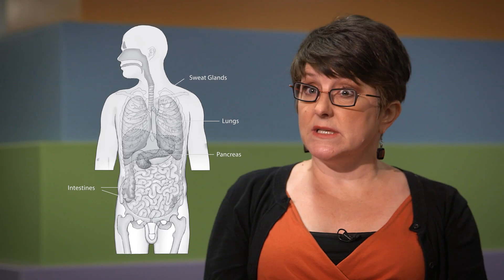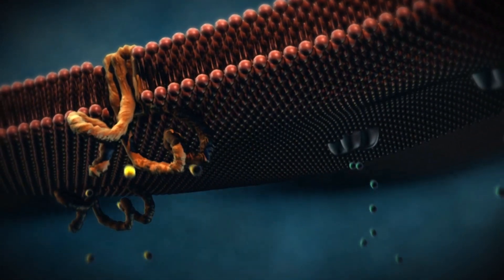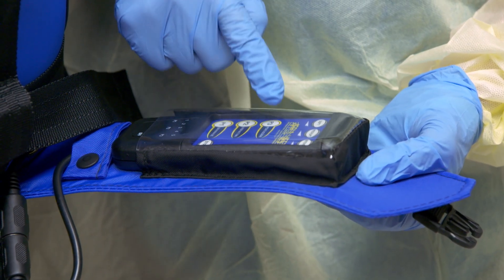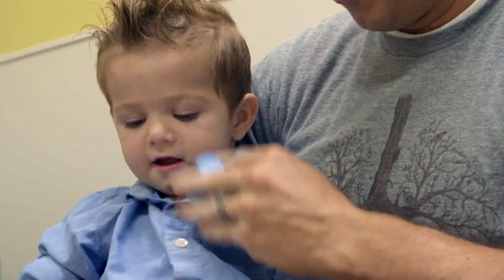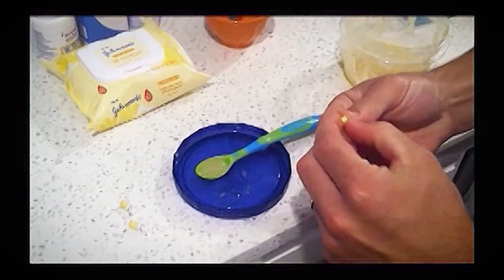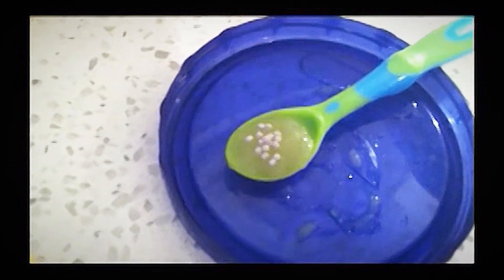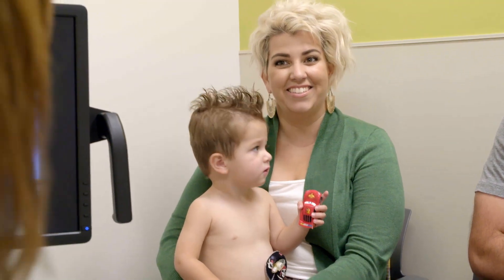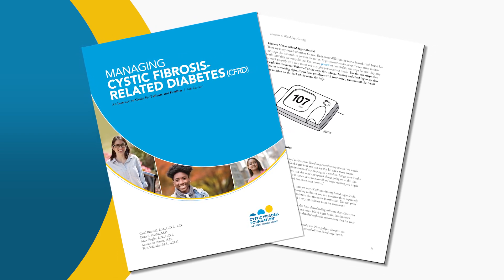How CF Affects the Body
Clinicians discuss which body parts are affected by CF, what the symptoms are, and how it is treated.